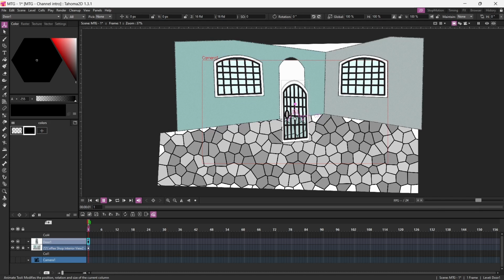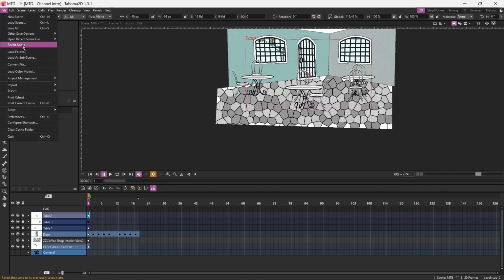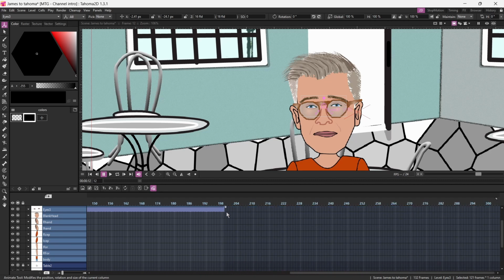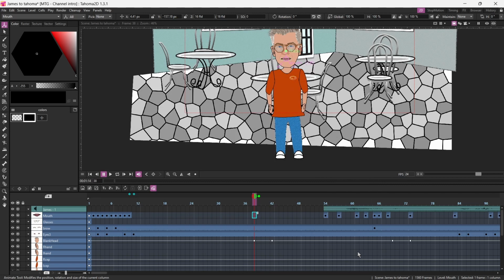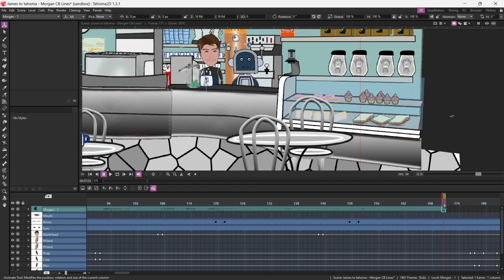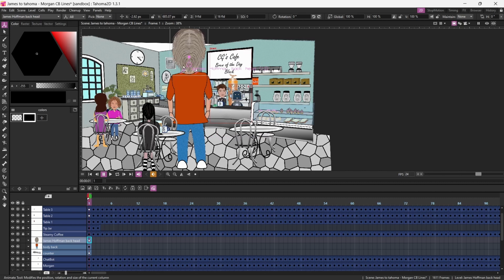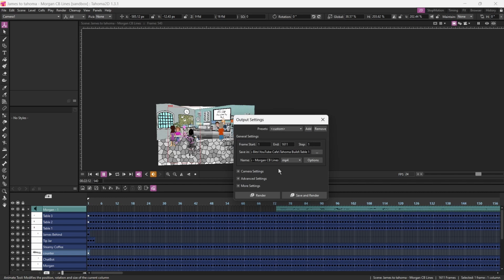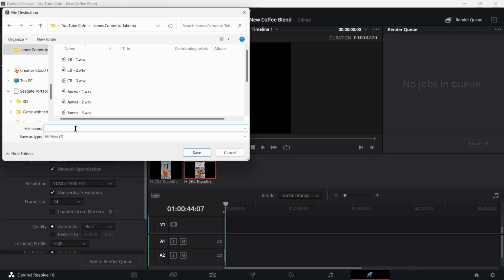UTLRA SIMPLE CHARACTER RIG Making of Escape From OpenToonz (into Tahoma)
00:00 Intro
00:20 Goals
01:30 Sequence for opening/closing a door
04:30 Add Tables  and Chairs
05:40 Parenting Chairs to Table
07:30 Collapse Sub Scene
08:00 Duplicating Table and Chairs
08:45 Oddly Grouping of all Table and Chairs
11:00 Modifying final Table
14:15 Bringing in James Puppet Assets
16:15 Parenting James arms to his body
17:15 Positioning Arms to Body
18:15 Bring in Head Assets
19:15 Get mouth sequenced named properly and brought in
21:35 Parent Face to Head
22:05 Position Head onto Body
23:15 Eye Blinks
26:00 Eye Brows
28:00 Head Movement
29:00 Body Movement
30:00 Interpolation - using start/stop key frames
31:00 Audio into x-sheet
33:15 Shoulder shrug added
34:45 Lip Sync Viseme
36:45 Reset Cam for Shorts Aspect Ratio and Set camera position
38:20 Render 1
40:50 Render 1 - Whoops!!
41:30 Render Visibility and Stage Visibility
42:15 Rend 1 Redo
43:15 Check Exported Rough
43:45 Stage for Morgan and Chat Bot Lines
46:00 Clearing Puppet for New Lines
46:45 Morgan Lines
48:00 Morgan Lip Sync
49:45 Clear Previous Lines From Chat Bot
50:45 Drop in New Chat Bot Lines
52:00 Chat Bot Lip Sync
53:00 Continue to struggle with Audio in sub scenes
55:50 Bring James view from behind into scene
59:40 Parenting head to body
01:02:00 Repositioning and Sub Scene
01:05:00 Camera Set Up
01:10:00 Render 2
01:11:15 View Rough
01:12:30 DaVinci Resolve
01:20:00 Test Run in DaVinci
01:21:45 Render 3
01:22:40 View Clip

I am very pleased that transitioning from Adobe has gone so smoothly. Its amazing what can be done from your home today. For free!

Last week I attempted to get my James puppet back into his stage but the software failed to render with OpenToonz. This clip shows James coming back to life in the YouTube Cafe stage with an utra simple animation technique in Tahoma 2D animation software. I still don't know the difference between the two platforms except Tahoma renders and OpenToonz does not. They look and feel exactly the same... If anyone has a story here clue us in please!

Personalities pastiche'd?, parodie'd in this clip are not associated with MWS or this YouTube community satire.

The Greatest of Apes with C.G.: 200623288